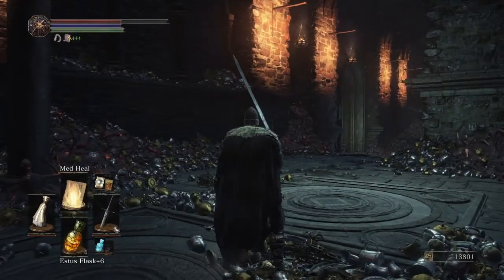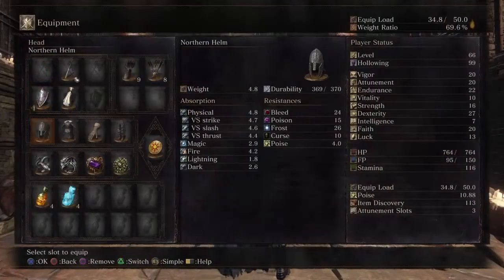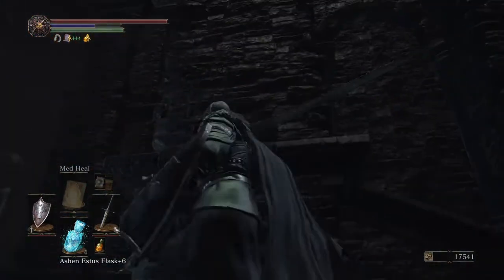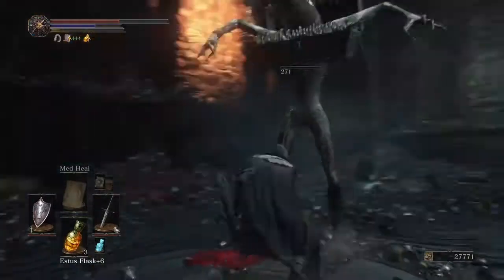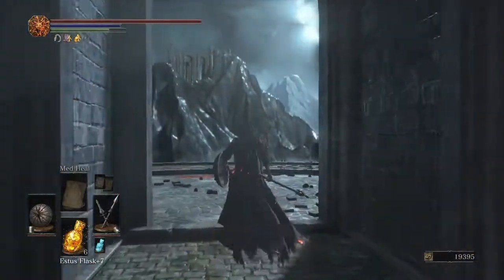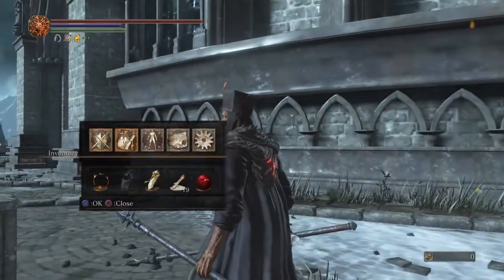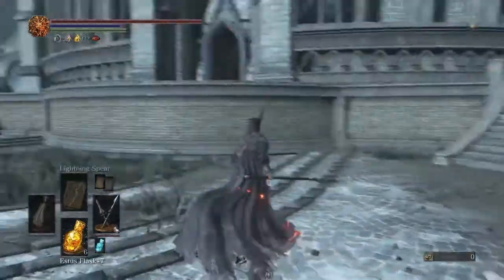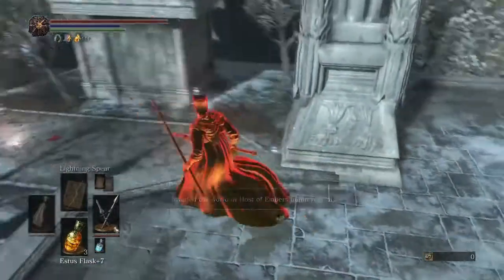Let's Play Dark Souls 3! Part 28 - We'll Meet Again...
Andy bids farwell (for the time being) to Lothric with a slightly longer episode than normal - get ready for one last boss beat down and some multiplayer invasion shenanigans.